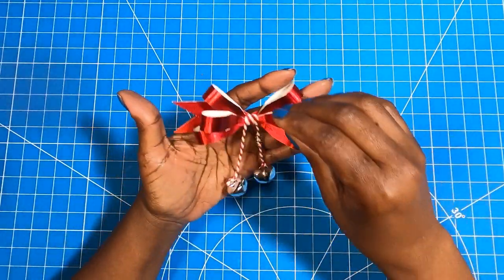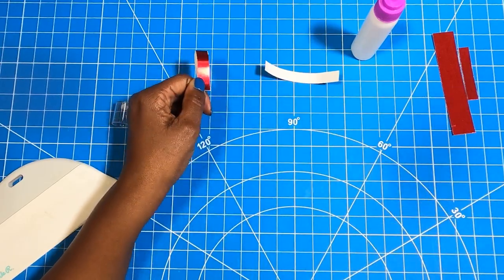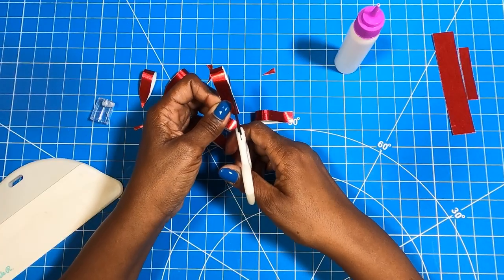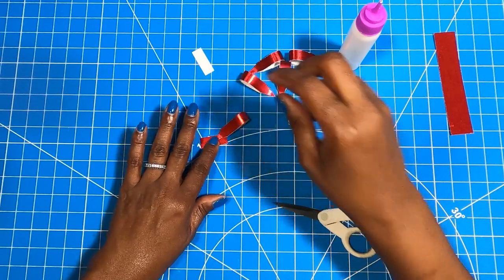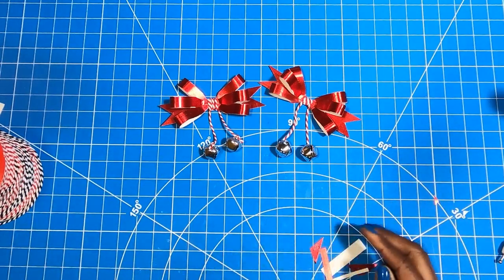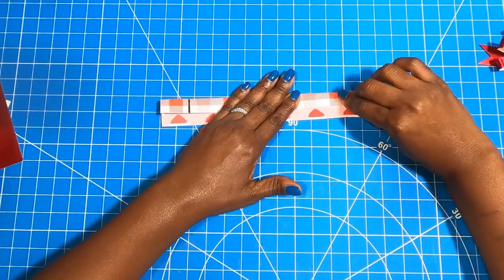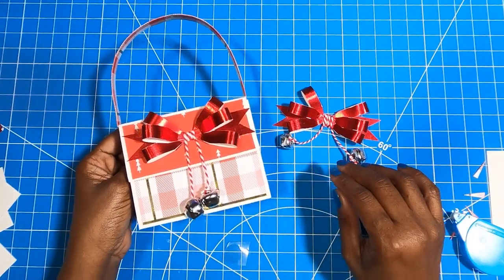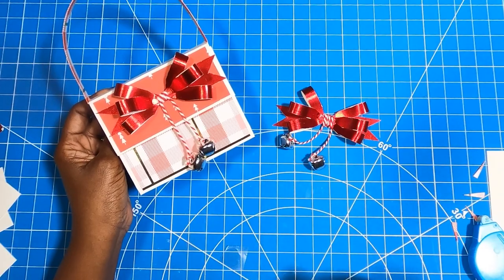HOW TO: Easy Paper Purse Gift Bag & Handmade Bow/Perfect ALL OCCASION Paper Purse Gift Bag!!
Make this awesome paper purse gift bag using dollar tree poster board.  Super easy craft.  Add chipboard to the bottom for additional sturdiness😀

BLUE CUTTING MAT
2oz glue bottle I am currently using
1 inch double sided TEAR TAPE
Bone Folder